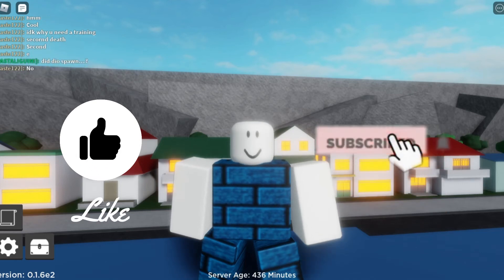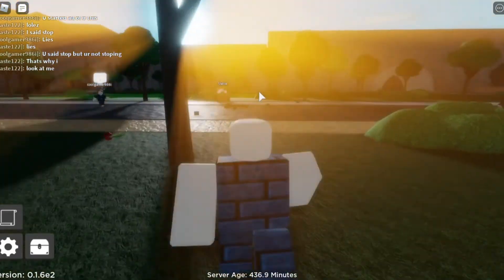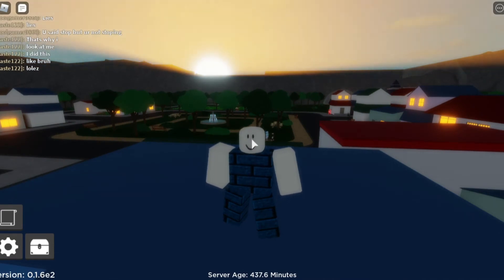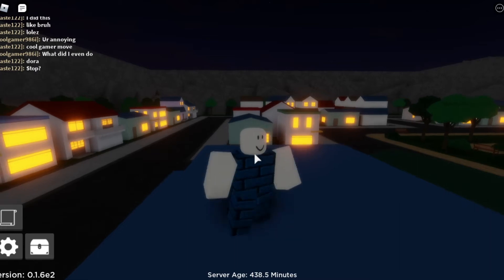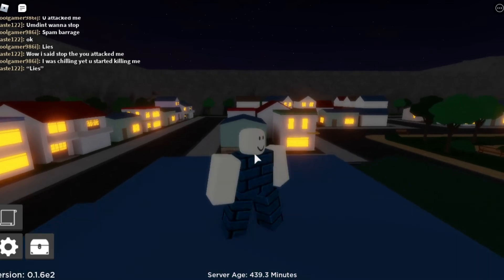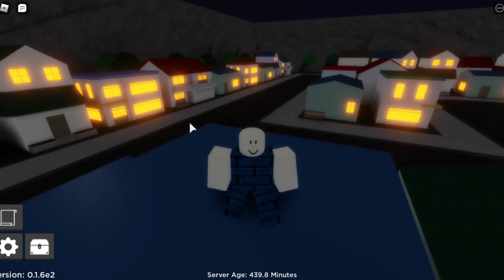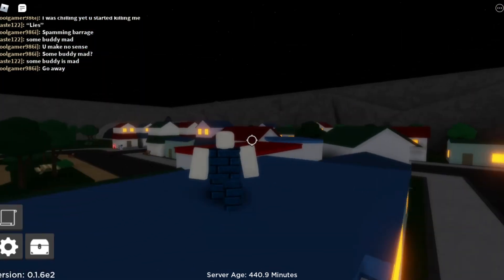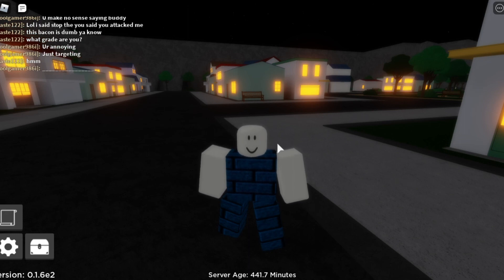Hamon Showcase | Roblox A Bizarre World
Game: A Bizarre World